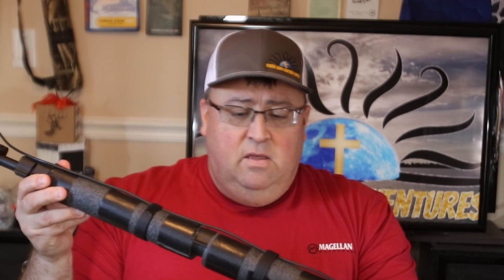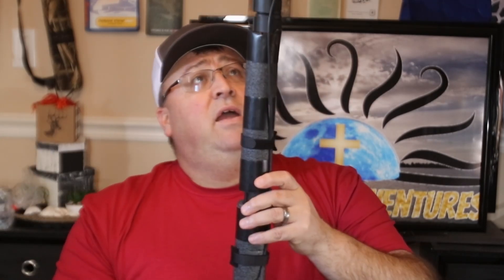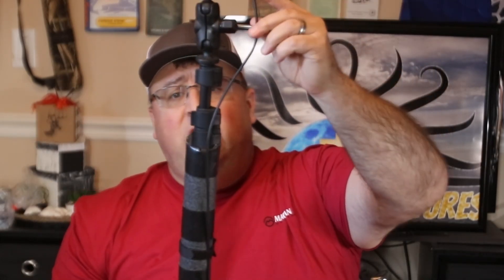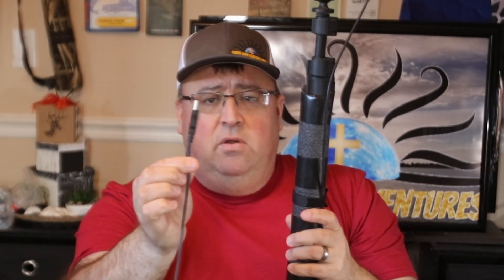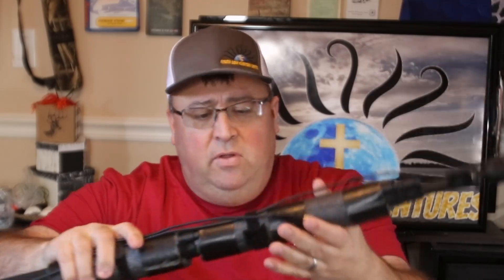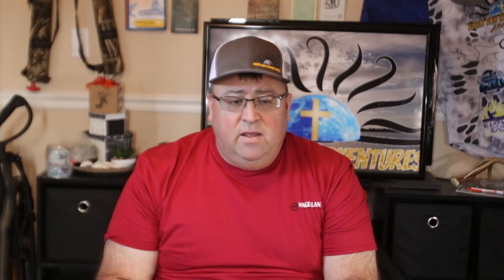GoPro Power All Day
A video of external power banks that are able to power your Go-Pro all day while fishing.